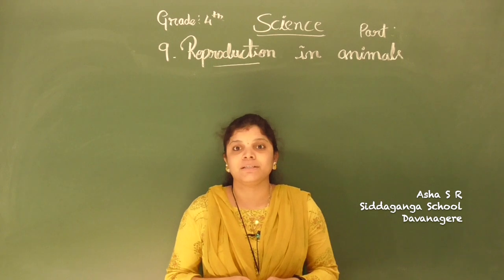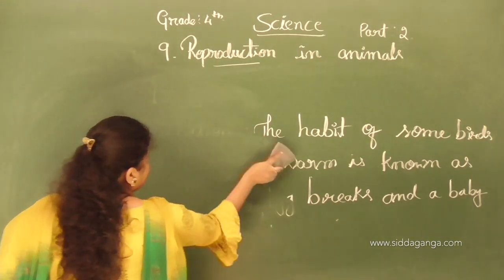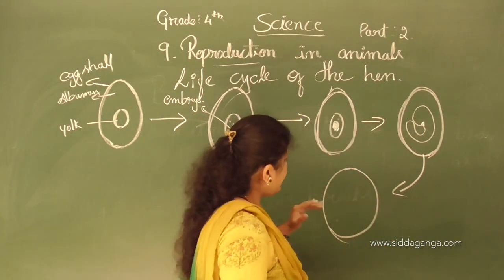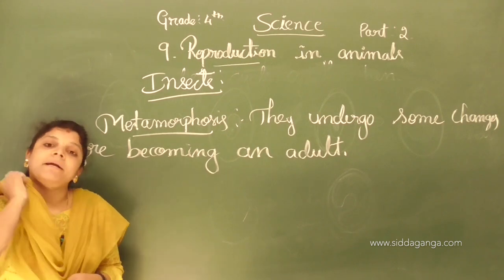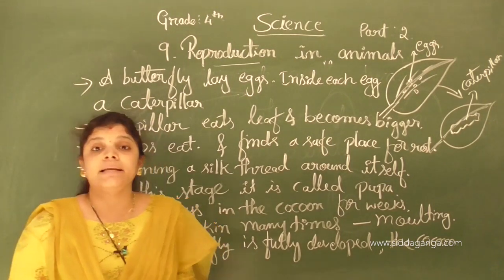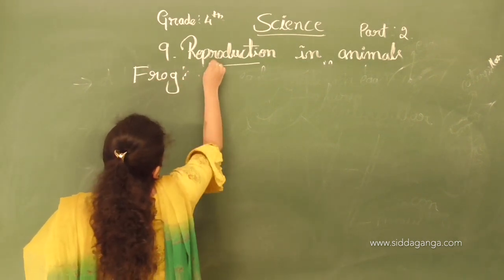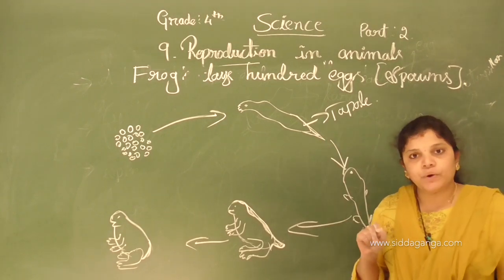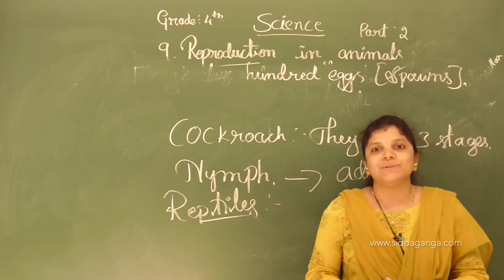CBSE 4 - SCIENCE - REPRODUCTION IN ANIMALS - PART 2